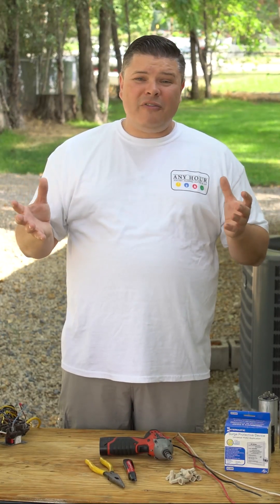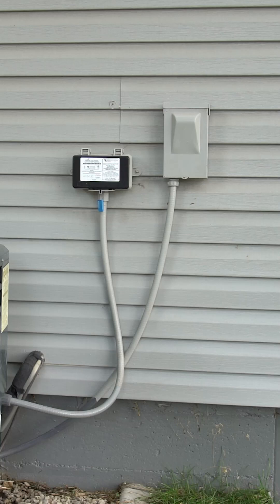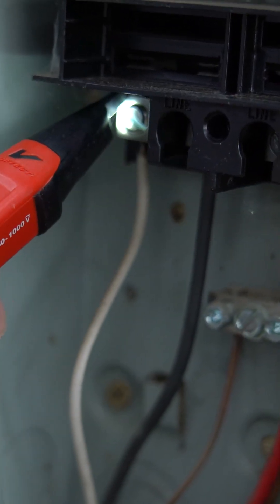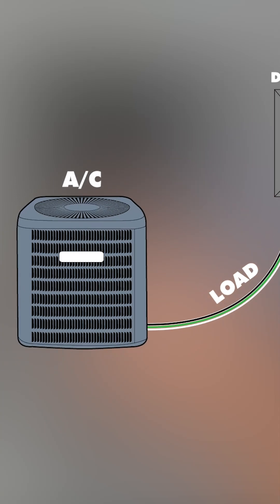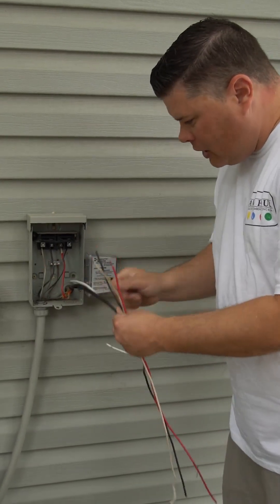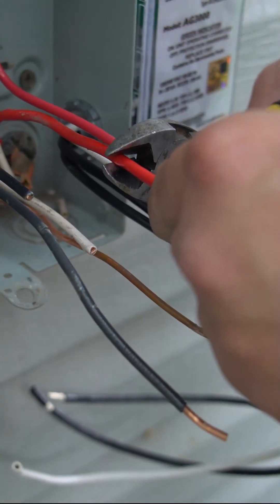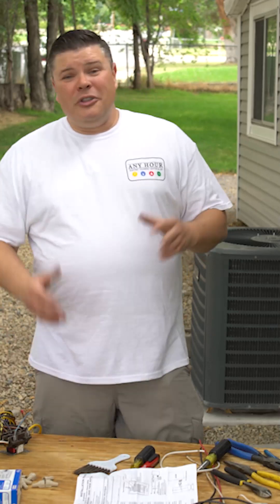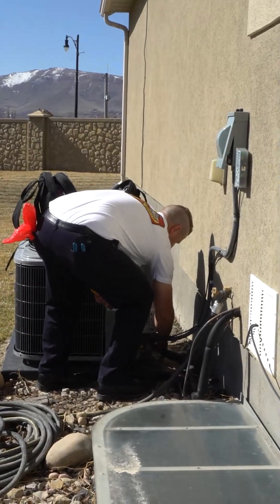How to Install a Surge Protector on an AC